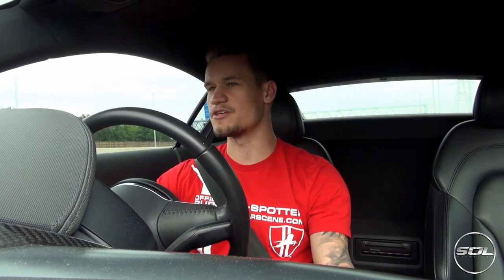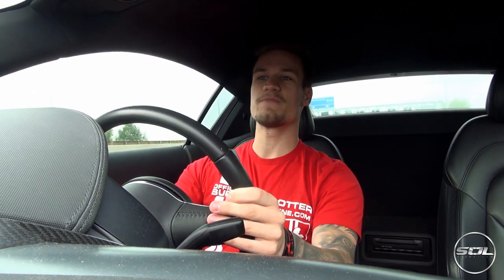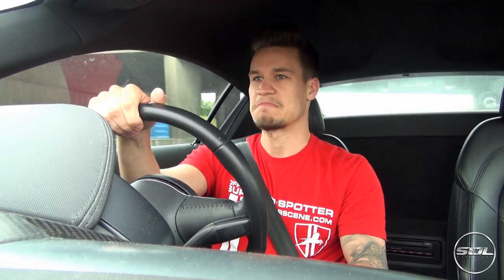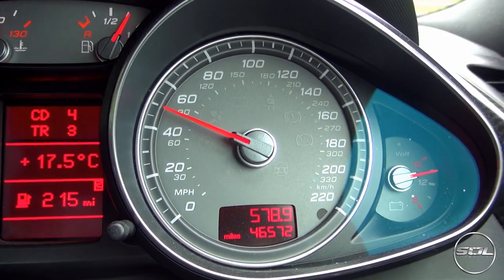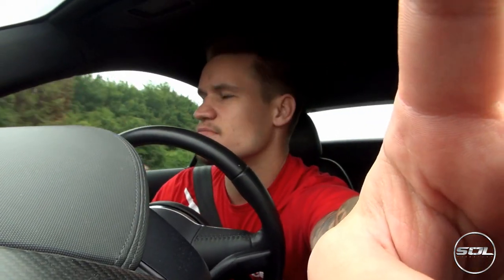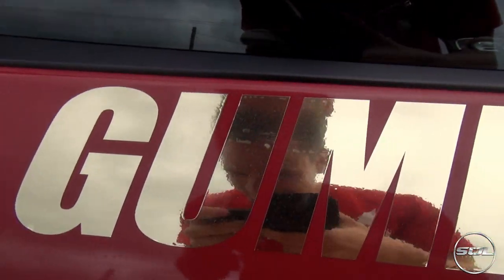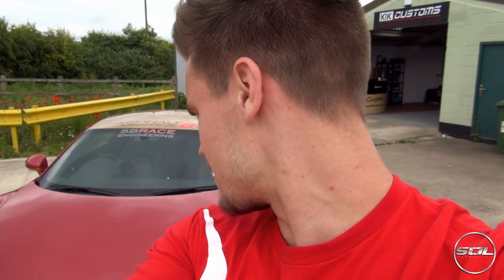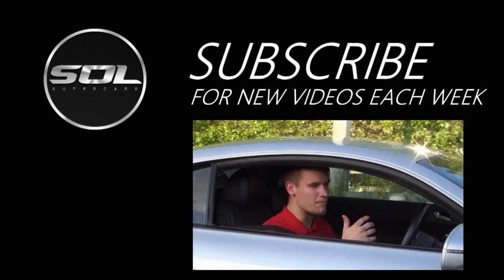My Audi R8 looks EPIC: My Supercar Vlog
Head up to KIK Customs to desticker my Audi R8, came across some problems thanks to Gumball 3000 stickers...and made the car look better!